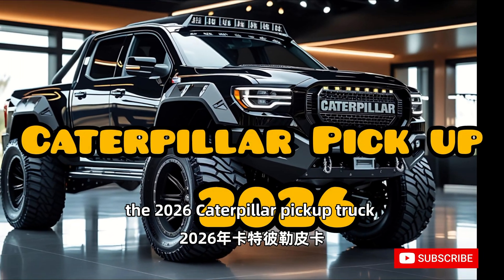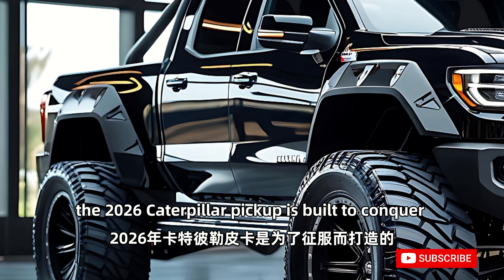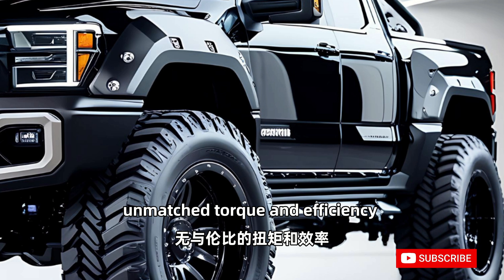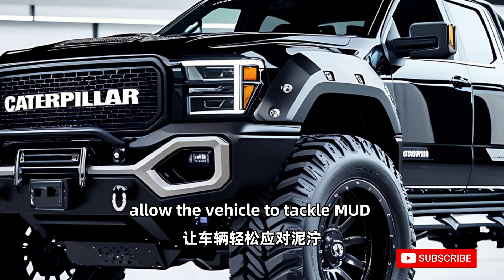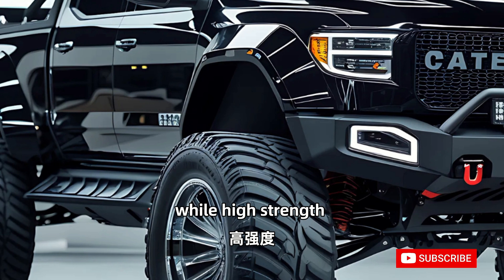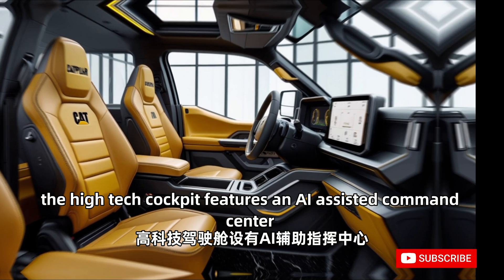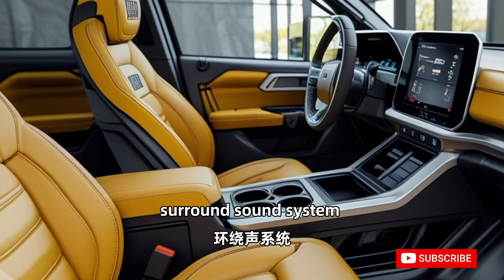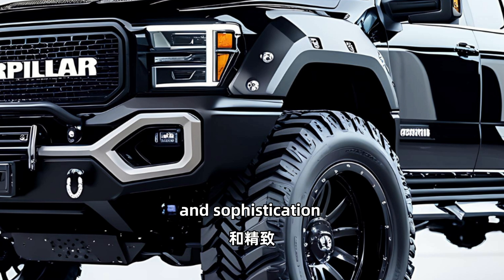2026 Caterpillar Pickup Truck: The Ultimate Powerhouse for Extreme Terrain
The 2026 Caterpillar Pickup Truck is a next-generation heavy-duty vehicle engineered for unmatched strength, durability, and advanced technology. Designed for both industrial and off-road enthusiasts, this truck boasts a hybrid diesel-electric powertrain delivering immense torque, an adaptive all-terrain suspension, and reinforced armor plating for maximum resilience. Featuring a bold, futuristic design with an imposing LED-lit grille, massive 40-inch off-road tires, and a modular cargo bed, it’s built to handle the toughest environments. Inside, a high-tech AI-assisted cockpit, HUD display, and luxurious interiors ensure a seamless driving experience. Whether on rugged job sites or extreme expeditions, the 2026 Caterpillar Pickup sets a new benchmark in power, performance, and innovation.